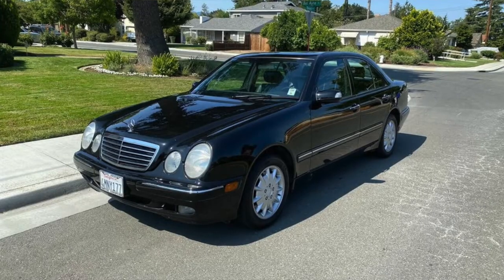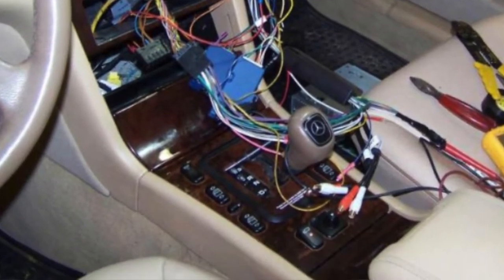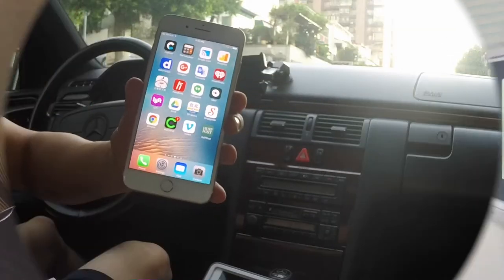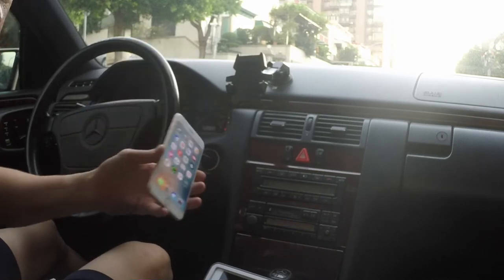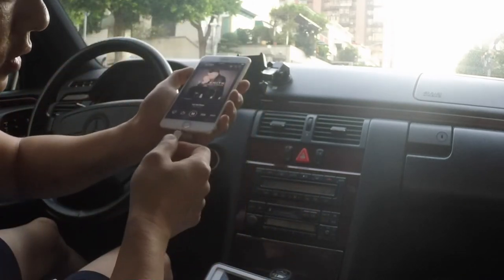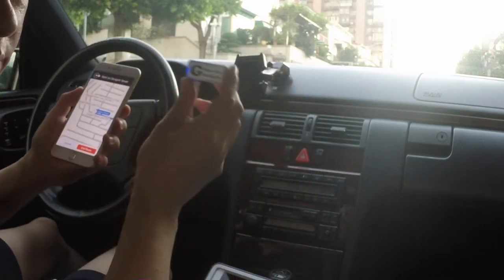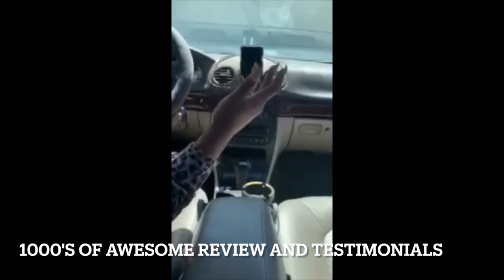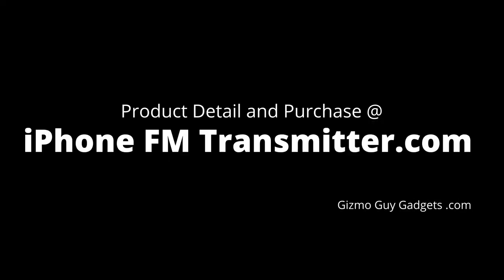Connect iPhone to Mercedes Benz E Class Factory Radio ( 1996 - 2002 MBZ W210 ) No Bluetooth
Gizmo Guy Gadget is now brand new and updated for 2022 Detail @
Connect iPhone to 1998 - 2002 W210 Mercedes Benz E Class  ( No Bluetooth )
Pair your iPhone to MBZ Factory Radio by using this iPhone FM Transmitter aka Gizmo Guy Gadget. You don't need to destroy the original car line, don't change the original anything.

Make your old MBZ E - Class feel new again!

Connect iPhone to Mercedes Benz E Class  Factory Radio - No Bluetooth? No Aux? No Problem! Add iPhone music to your classic Mercedes Benz W210 with cassette and CD Player or outdated Navigational Sound System. Stream Pandora, Podcast, and Audiobooks from your iPhone thru your classic Benz audio system wirelessly!

You do not need to Install a DAB car radio adapter conversion kit or M.O.S.T.  Fiber Optic Interfaces. MOST (Media Oriented Systems Transport) Fiber Optic to be able to listen to digital music from your iPhone through your Mercedes OEM Stereo System.
You will be able to keep all your MBZ Navigational / Infotainment System and enjoy streaming music from your iPhone without hissing or static noise.

Connect iPhone to Mercedes Benz E Class  Factory Radio Keep the integrity and resale value of your class Mercedes Benz.

Updated for 2021 for iPhone 13 Max Pro to iPhone 6s.

💙 Unlike anything else on eBay or Amazon. This device is a Bluetooth Alternative made for an easy integration of luxury MBZ vehicle with infotainment system and no aux input to your smartphone.